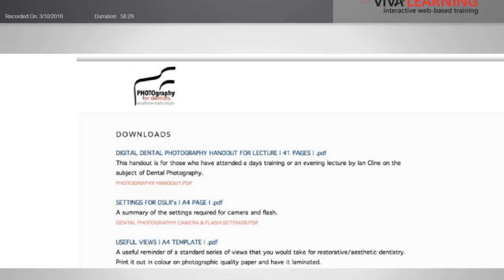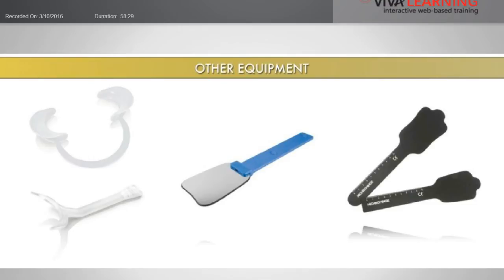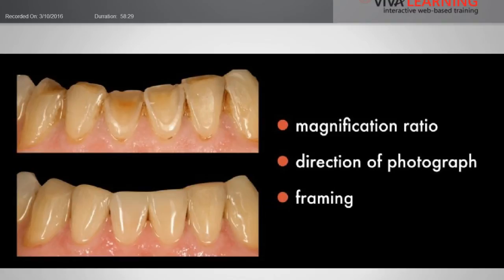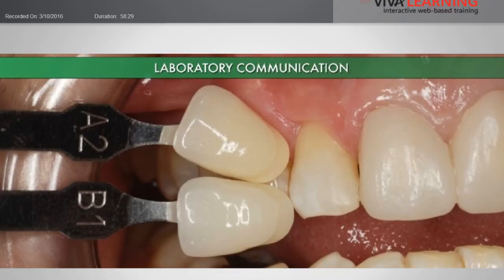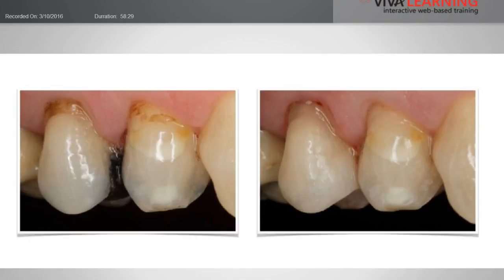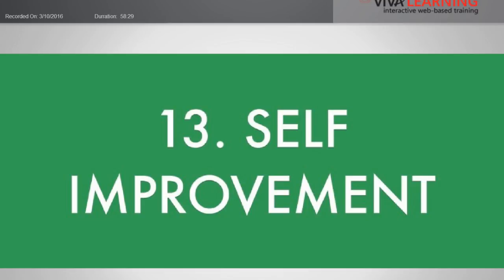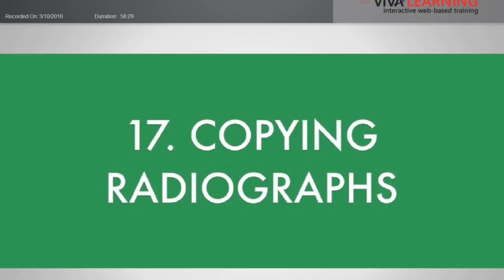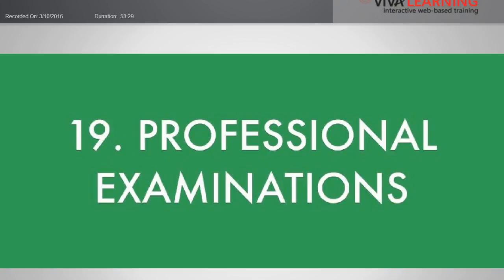20 Key Uses of Digital Dental Photography